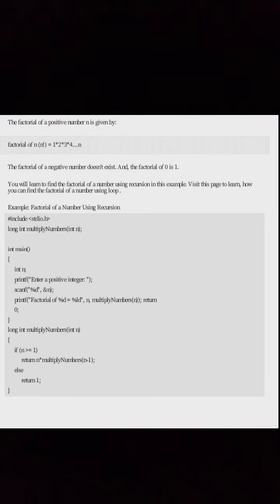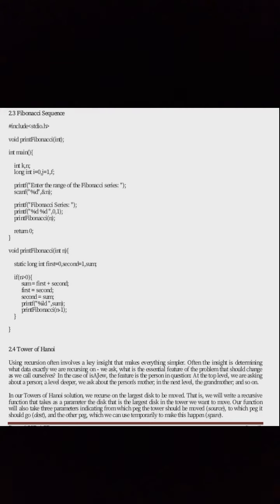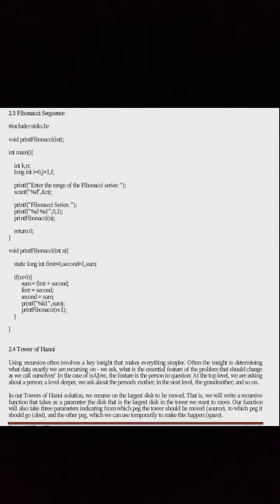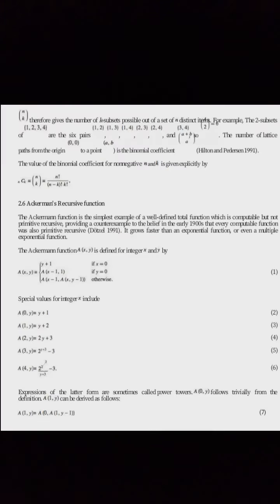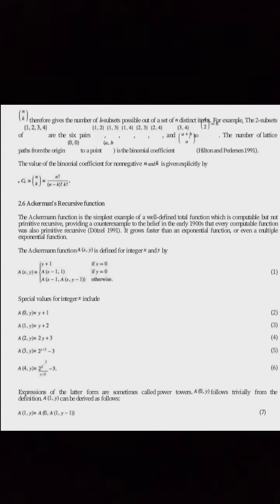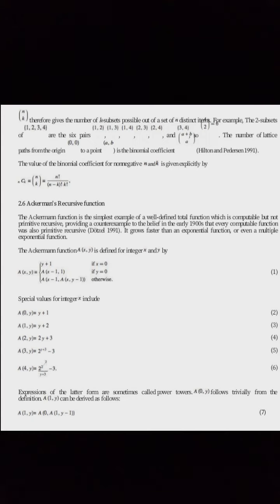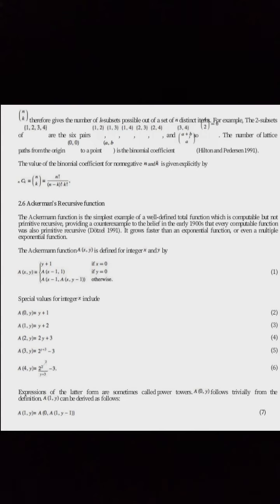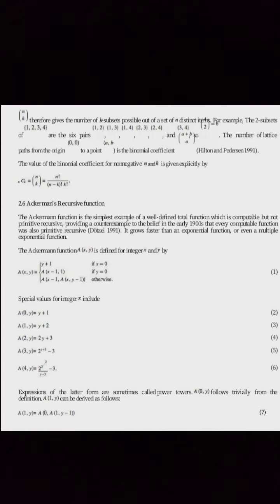JABEN INDIA, DSA,MODULE-2,PART-3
DSA,MODULE-2,PART-3,B.E,CSE,CBCS,VTU.